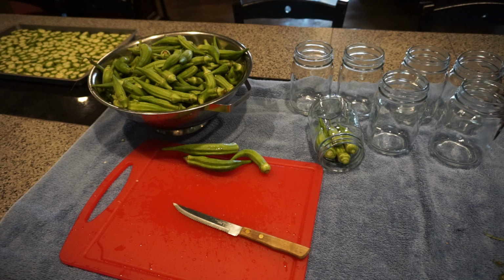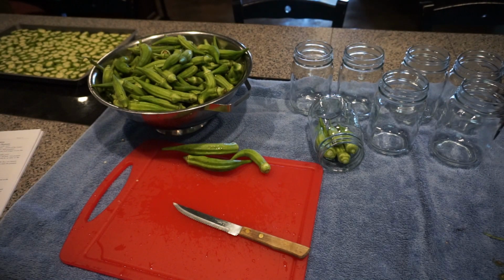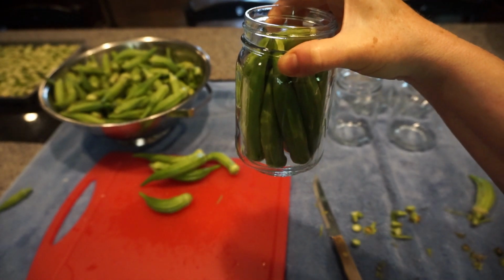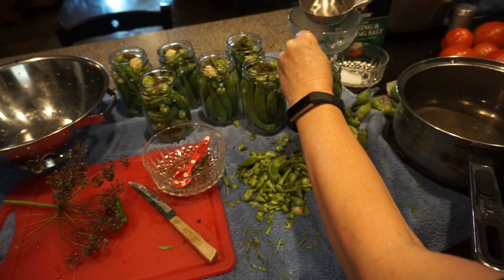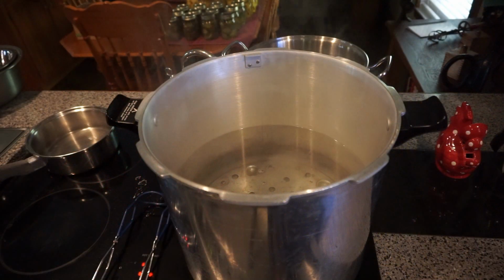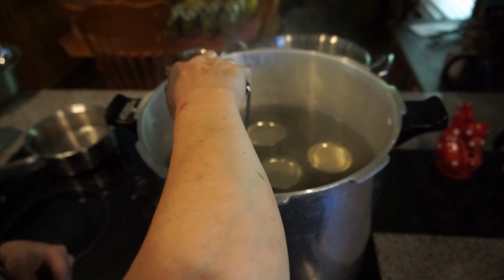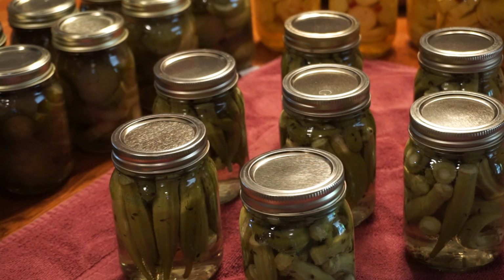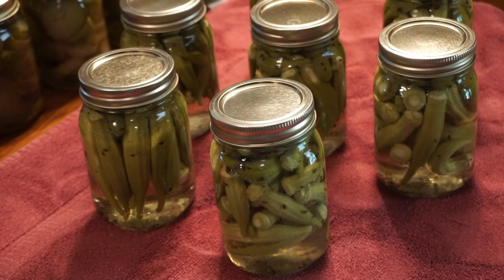How To Water Bath Can Vegetables - Okra Recipe